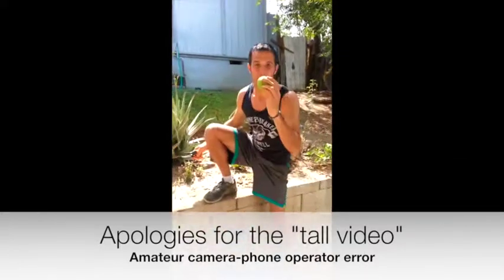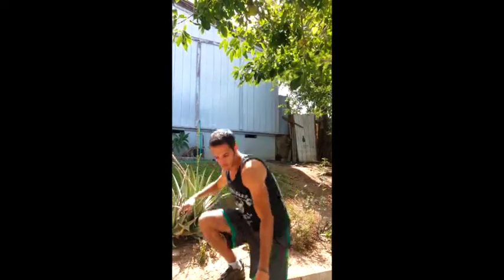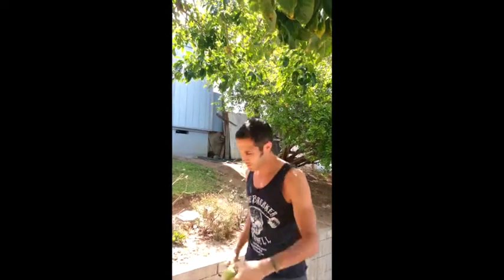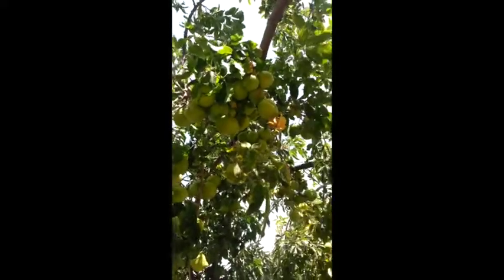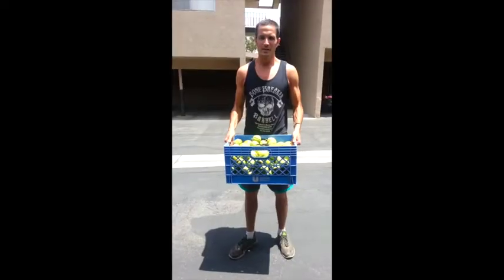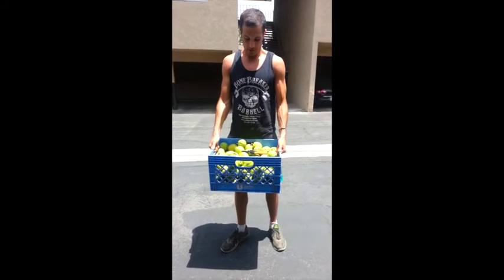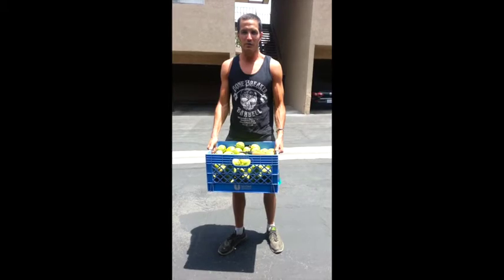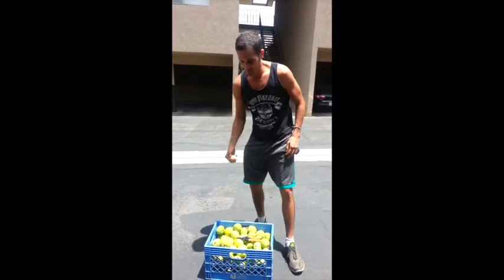Sapote Foraging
Please excuse the "slim" video.

Showing you one of the white sapote tress in my neighborhood.  These grow July-September in southern California.  They are not widely commercially available unfortunately so you have to know someone who grows them to get them.  I stumbled upon this and a couple other trees in my neighborhood while walking my dogs.

The fruit tastes like vanilla custard!  I looks like an apple but gets mushy when ripe with a similar texture and consistency to avocado.

Always ask before picking fruit on someone else's property.  In my experience, 95% of the time people are more than happy to let you take whatever you want.